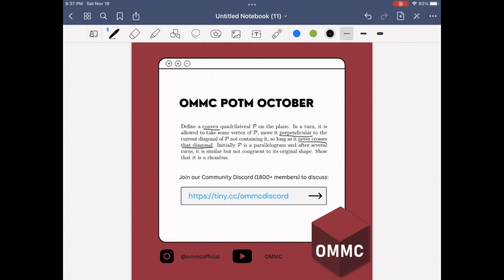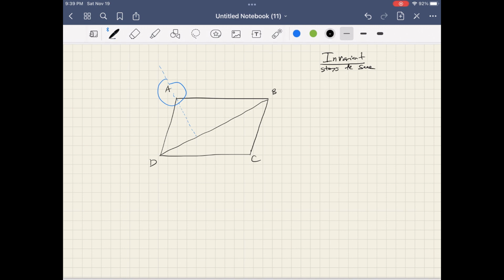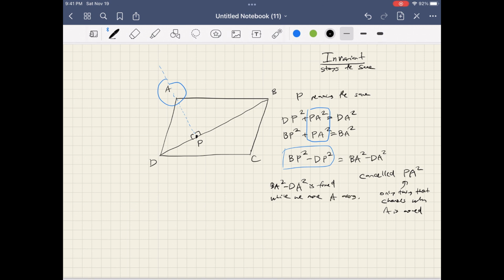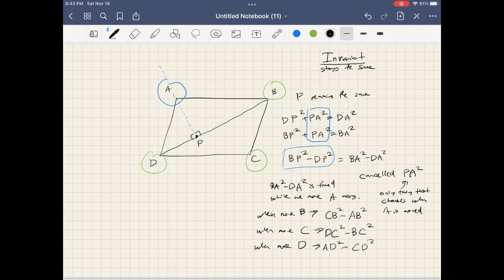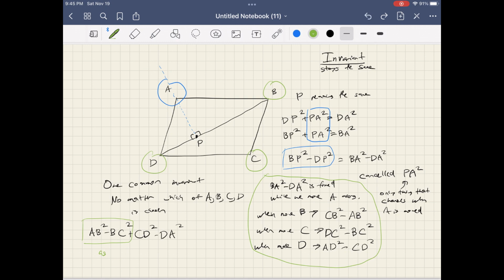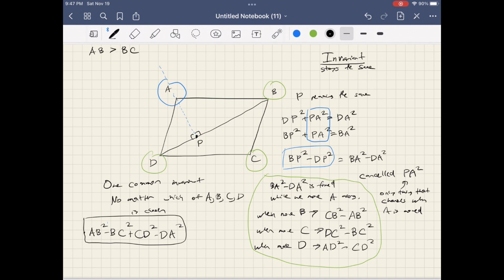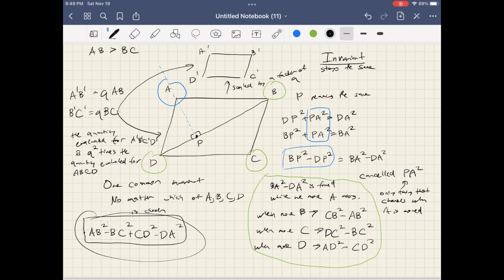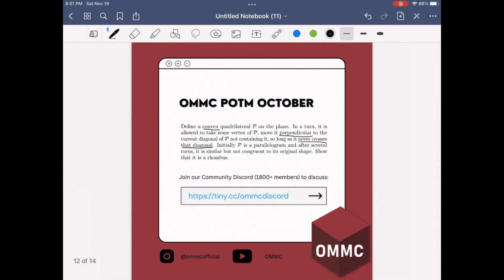OMMC October POTM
Director Evan Chang explains the October 2022 OMMC Problem of the Month, proposed by Evan Chang.